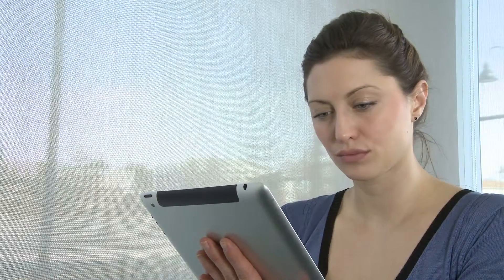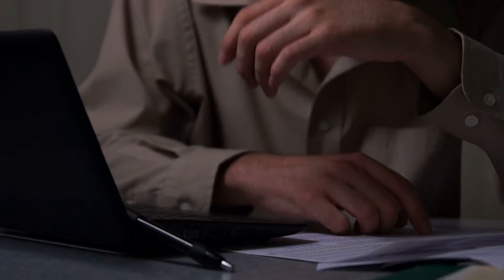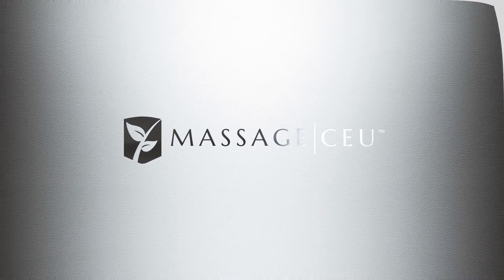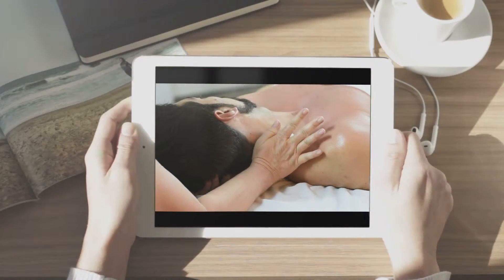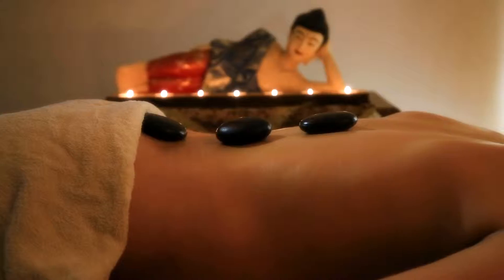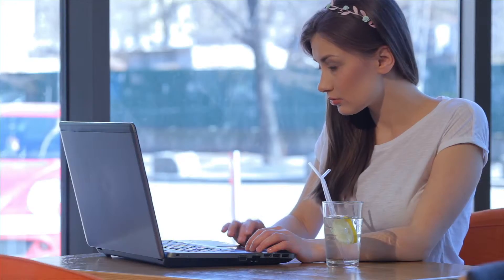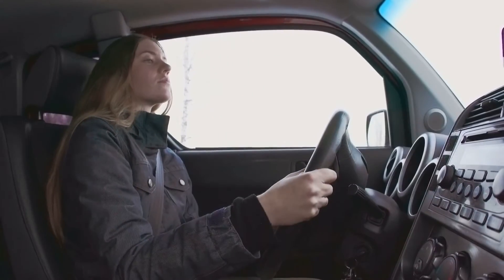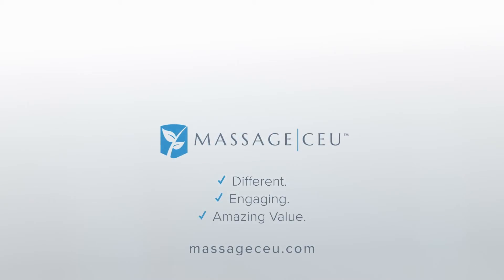Massage CEU Final